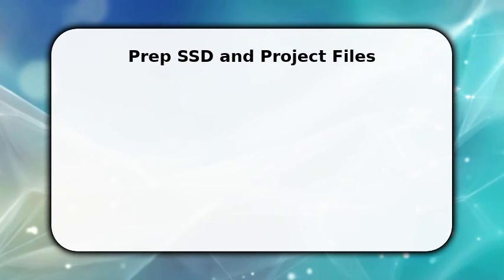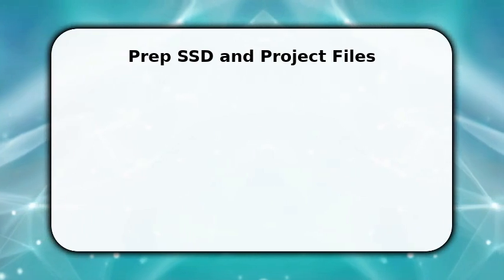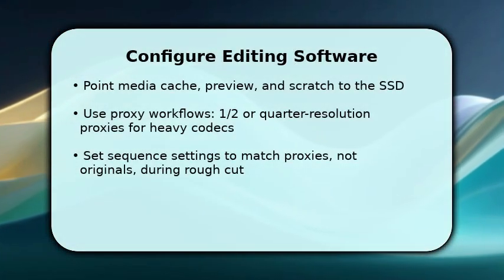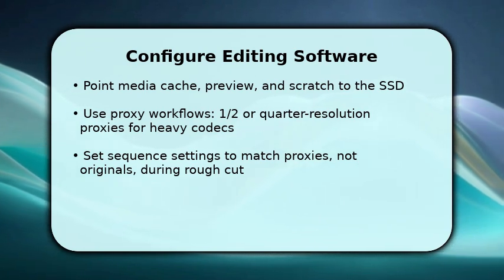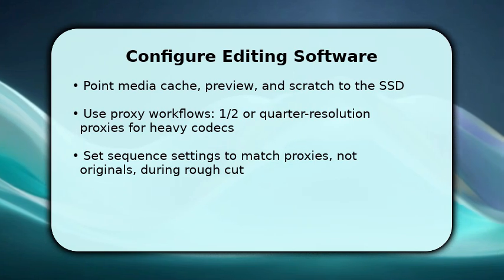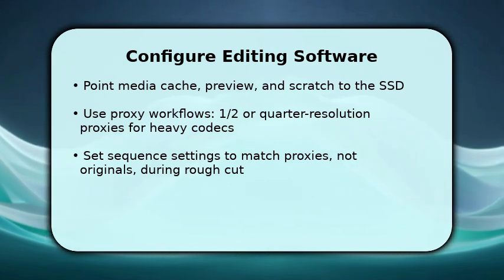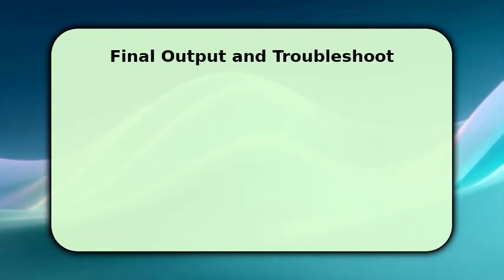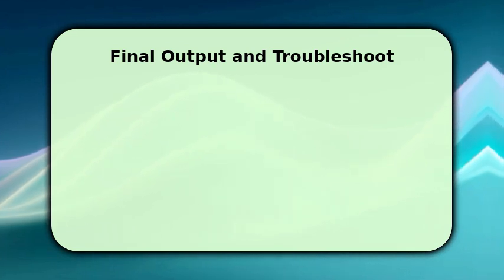How to Use Ssd for Video Editing - Easy Guide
How to Use Ssd for Video Editing - Easy Guide | 🔒 Surfshark VPN Deal — Stay private and secure. $1.99/mo + 3 Months Free ▸

Discover the power of SSD in video editing for enhanced performance. This easy guide walks you through optimizing your workflow with solid-state drives, reducing load times and increasing efficiency.

SSD, video editing, performance optimization, load time reduction, efficiency improvement,